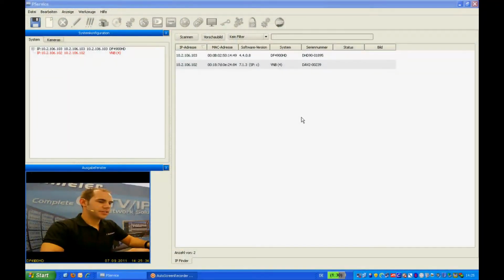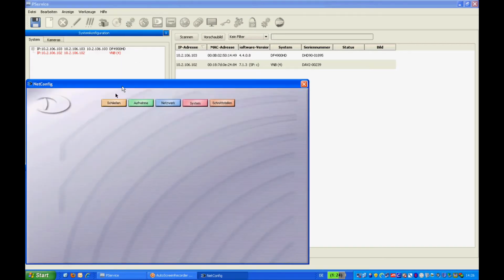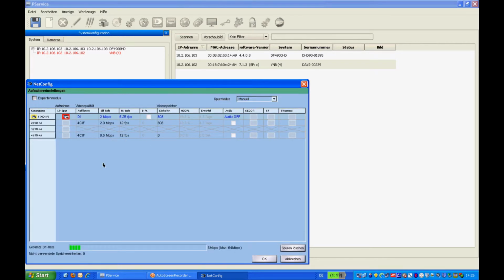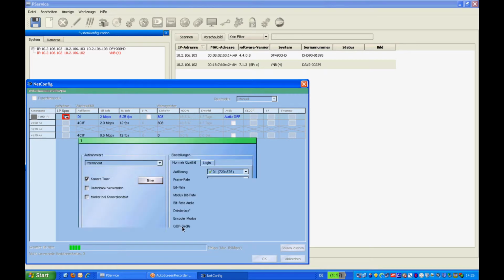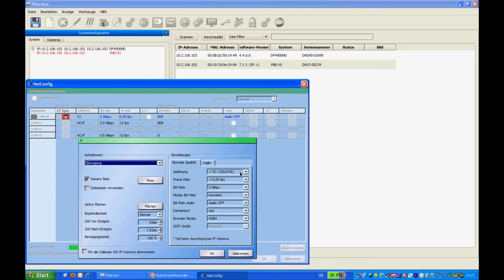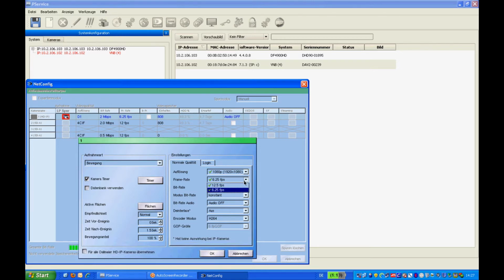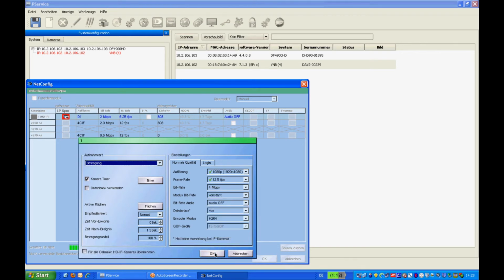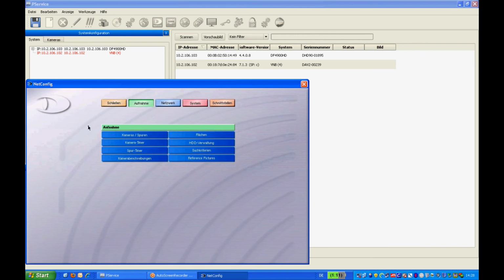(5) Recorder Configuration! Video over IP - simply done, but how?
The fifth Dallmeier videonar of the series "Video over IP - Simply done, but how?" explains, how easy the IP recording system and the HD cameras can be configured via network with our PService software. PService is a powerful application for the convenient configuration and administration of comprehensive Dallmeier VideoIP systems.